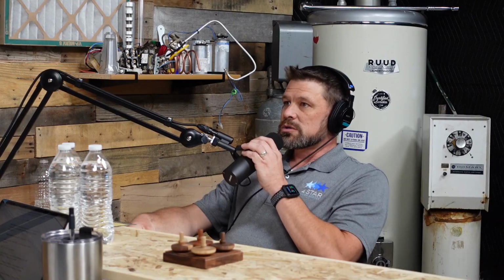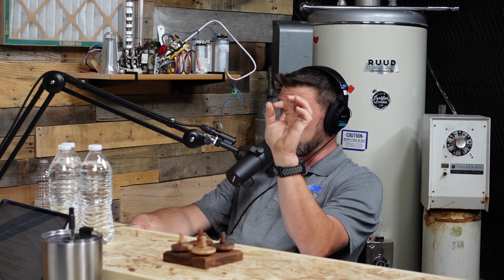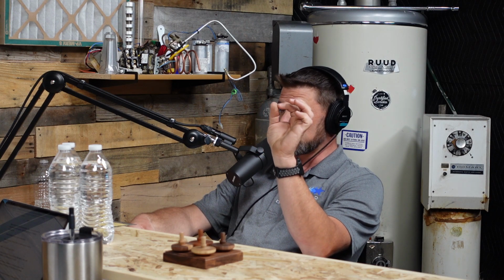084 - About Reverse Osmosis Systems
In this episode we're joined with Jeff Holt of Holt's Water Conditioning to talk about reverse osmosis systems.

Leave a comment about your favorite part, feedback or what you'd like to see in future videos!